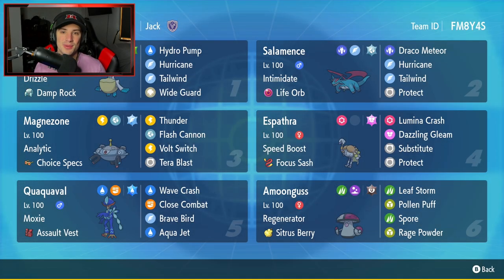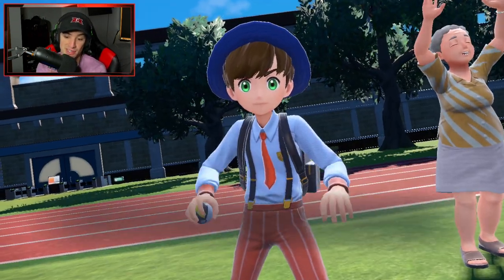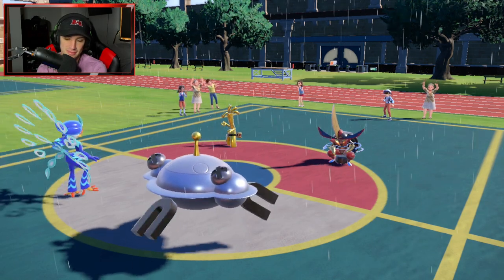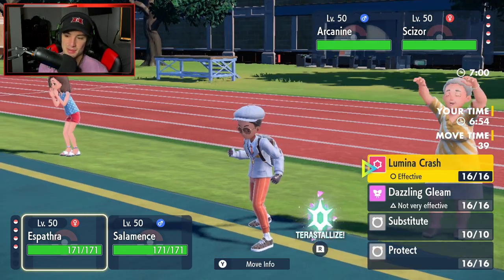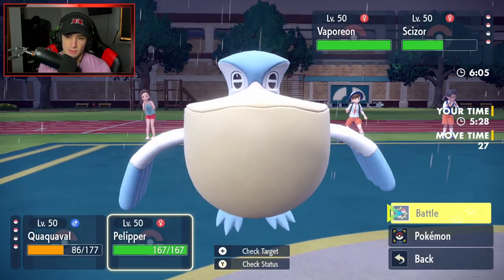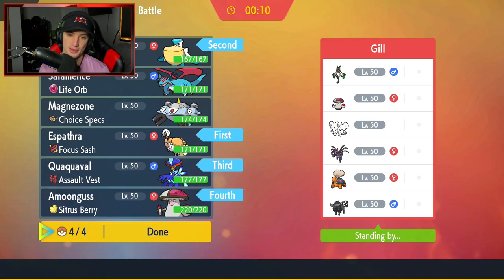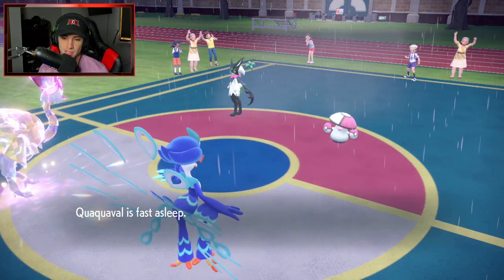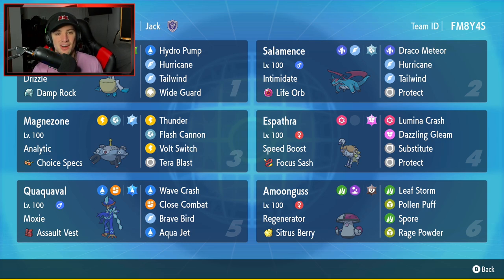QUAQUAVAL & ESPATHRA Are OP In Ranked! - Pokémon Scarlet & Violet Competitive Ranked Double Battles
Rental Code: FM8Y4S

Moxie Quaquaval and Speed Boost Espathra Team for Ranked Battles in Pokémon Scarlet and Violet!

GAME INFO
Name: Pokémon Scarlet and Violet
Developer: Game Freak
Publisher: The Pokémon Company, Nintendo
Platforms: Nintendo Switch
Release Date: November 18, 2022